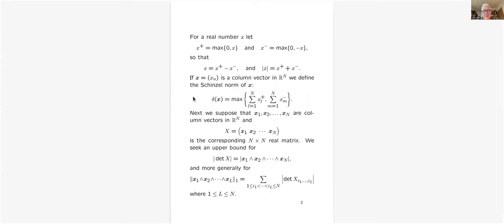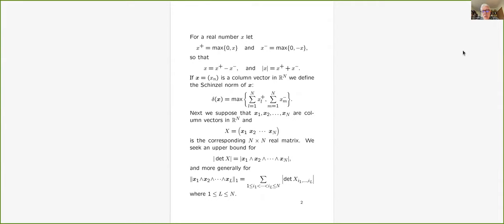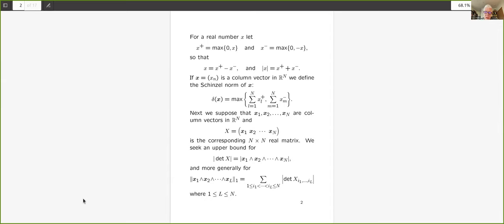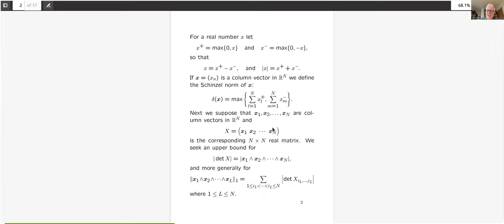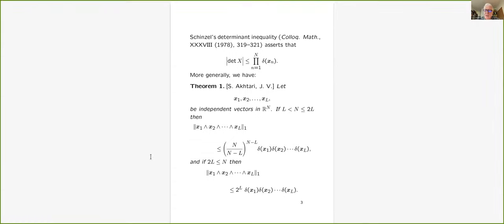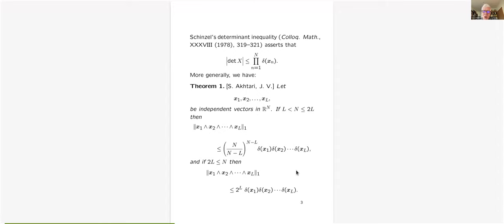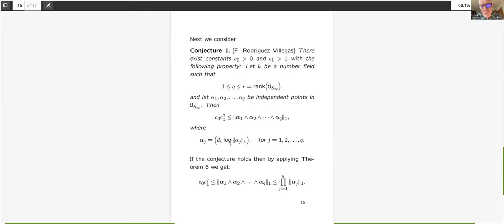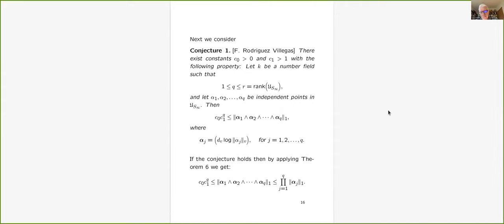Jeffrey Vaaler: Schinzel's determinant inequality and a conjecture of [...] (NTWS 130)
Title: Schinzel's determinant inequality and a conjecture of F. Rodriguez Villegas

Original air date:
Thursday, May 19, 2022 (8am PDT, 11am EDT, 4pm BST, 5pm CEST, 6pm Israel Daylight Time, 8:30pm Indian Standard Time, 11pm CST)